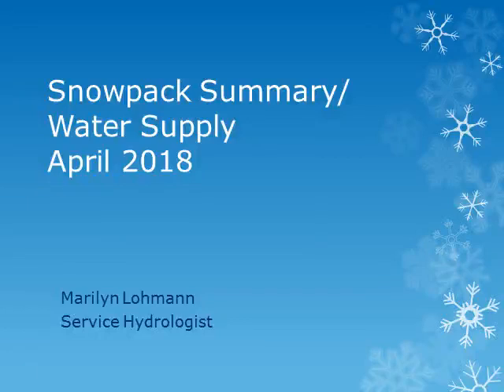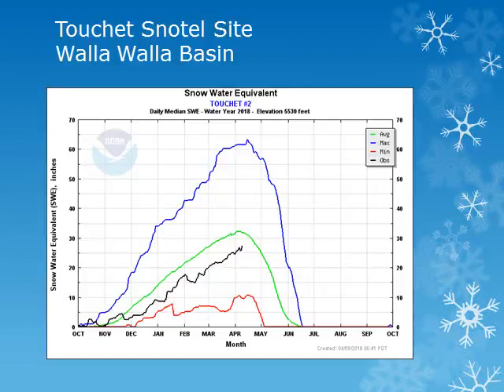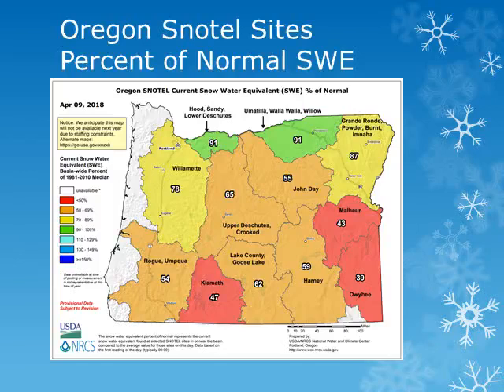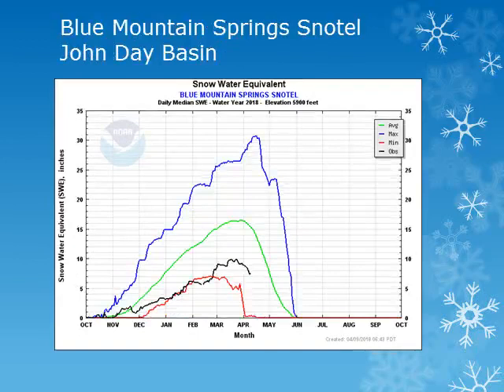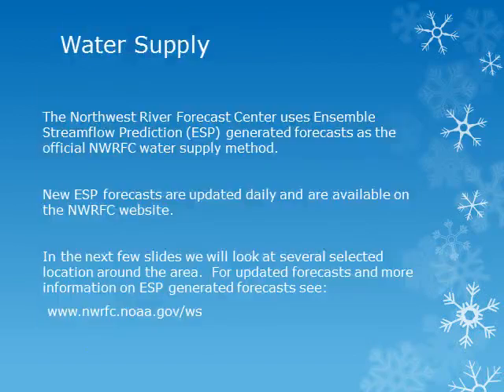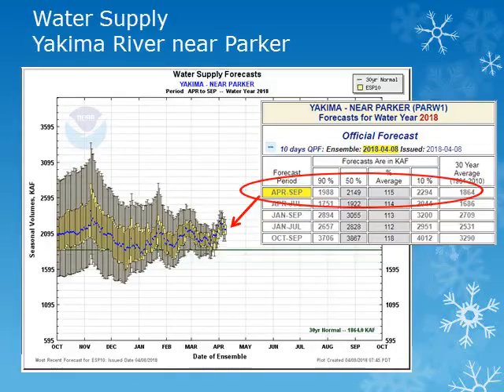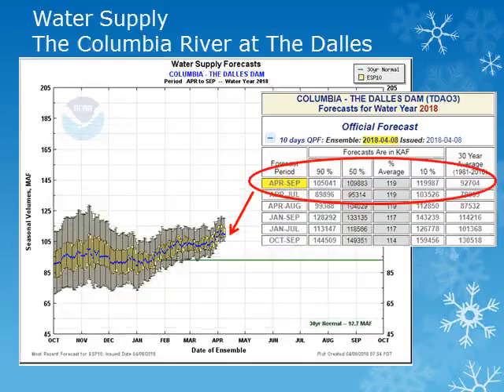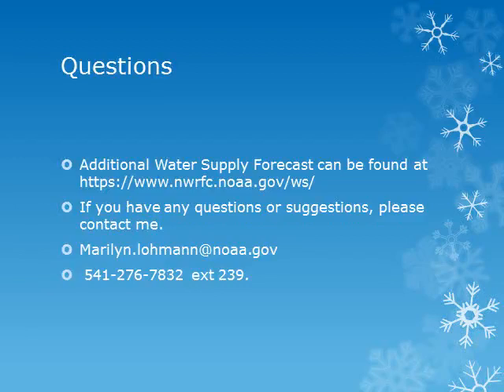Snow Pack and Water Supply Briefing April 2018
A short briefing on snow pack as of early April and expected water supply for spring/summer 2018.